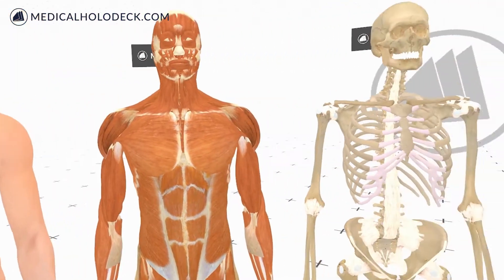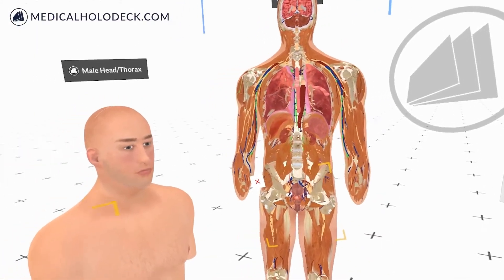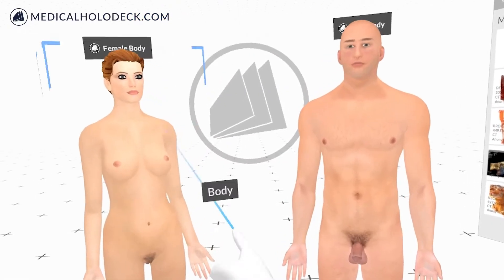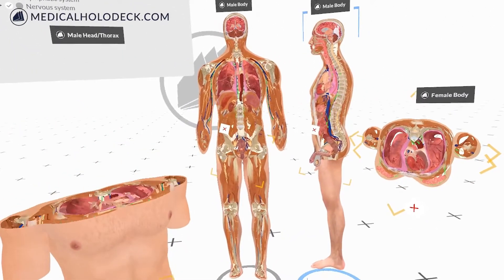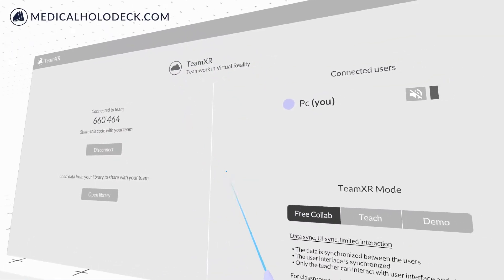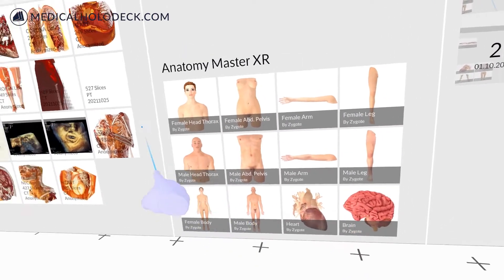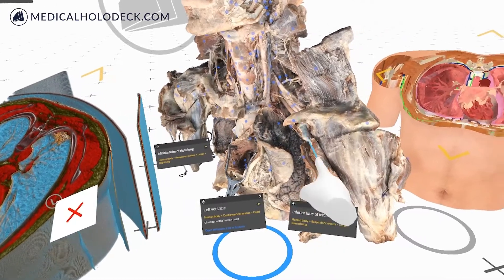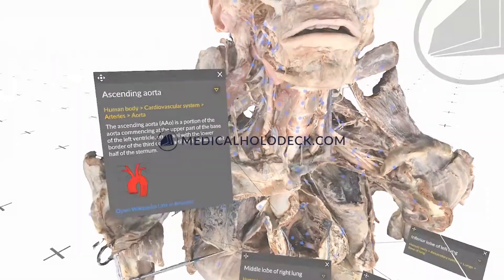Anatomy Master XR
Anatomy Master XR is the human anatomy lab in virtual reality. The professional three-dimensional anatomy models of the human body created by Zygote enable the efficient study of anatomy in virtual reality. The complete female and male bodies consist of over 2000 carefully modeled, textured and labelled structures.

Anatomy Master XR is suitable for teaching in groups and for individual exam preparation. The interactive study of three-dimensional anatomy data in VR enables efficient learning success. The app can be used with wireless VR headsets and on PC VR.

In the following video, you'll learn more about one of the three applications of Medicalholodeck: Anatomy master XR. Anatomy master XR is a high-accuracy medical atlas. It is designed for visualization and interaction with virtual reality devices.

The whole human anatomy for female and male genders is available.
Each model is divided into systematic hierarchies, allowing users to navigate and dissect with ease through more than 2000 anatomical structures.
Additionally, each structure can be separated and analyzed individually
With our cloud service, anatomy teachers can create virtual classrooms easily, so students can join to review human anatomy.

Furthermore, there are different anatomical models available so that you can compare them with other Medicalholodeck applications. Visualizing and comparing medical images, digital cadaveric dissection, and anatomical atlases had never been easier.

This interaction creates a perfect environment for learning integrated human anatomy and reviewing professionally diverse clinical cases.